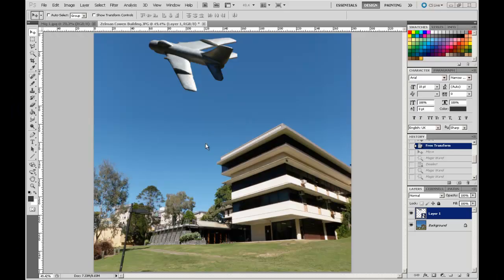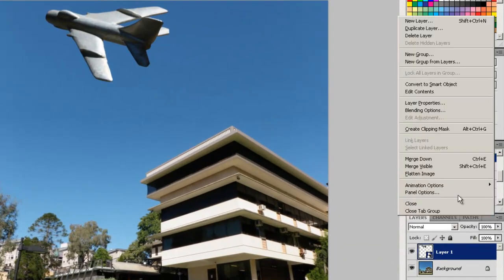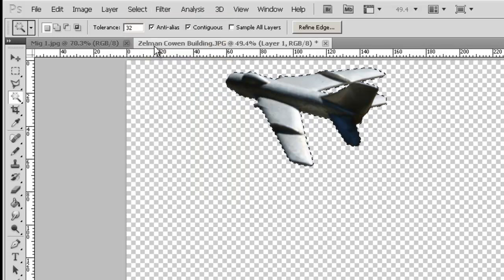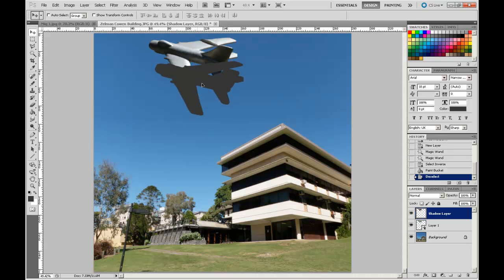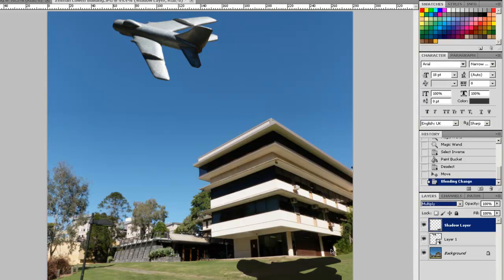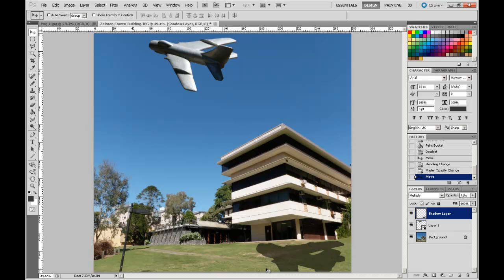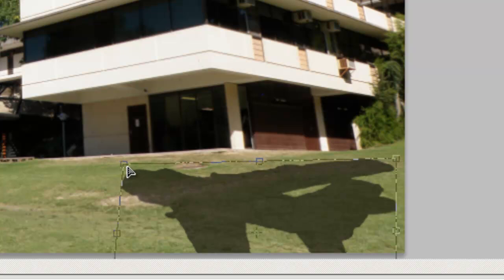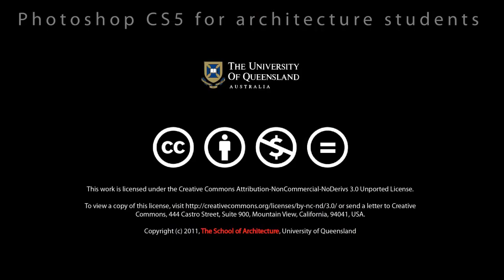Photomontage 5.mp4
Compositing images: shadows

Photoshop for architecture students is presented by The University of Queensland, School of Architecture.